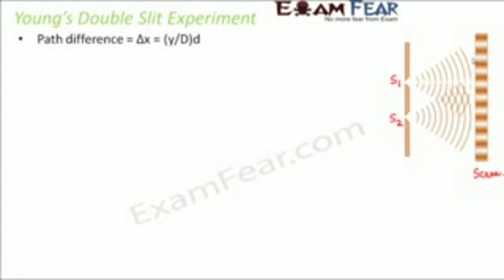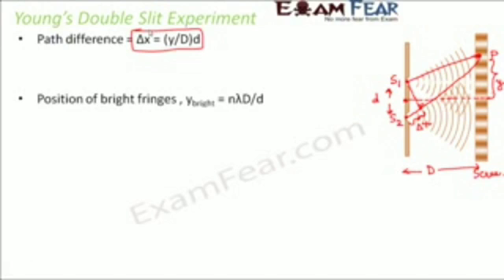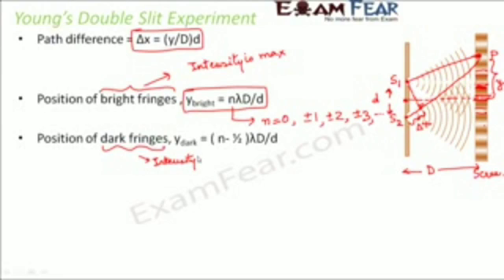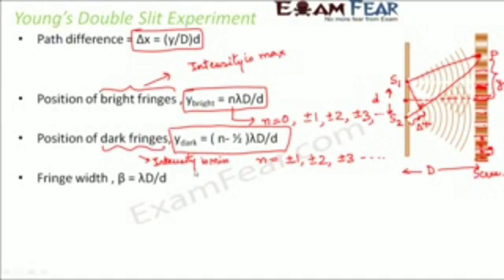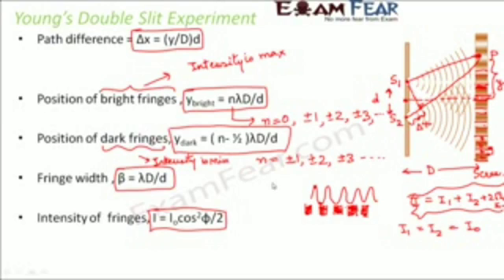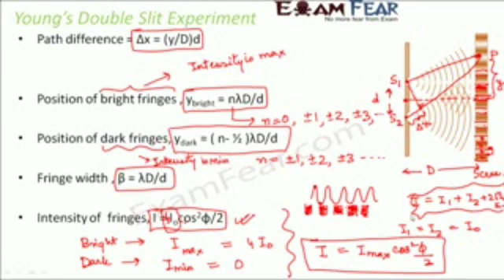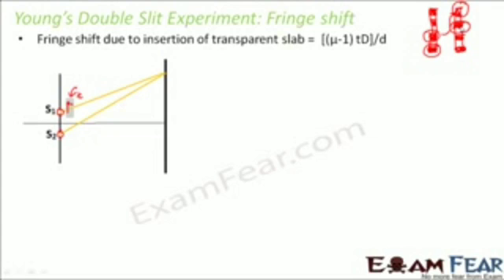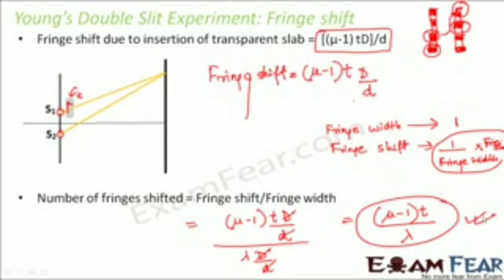Physics Wave Optics Youngs double Slit Expe 03